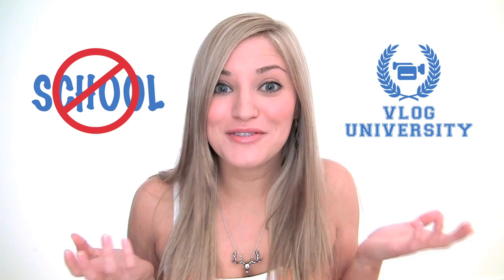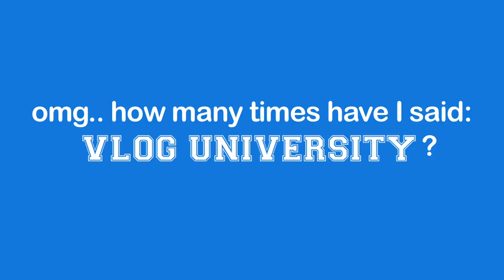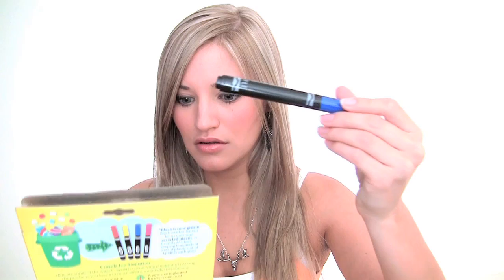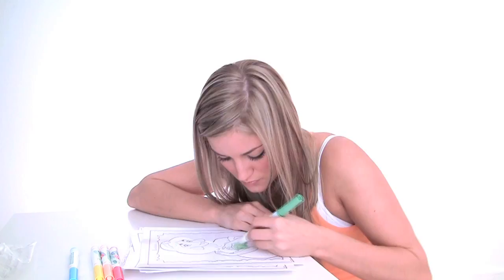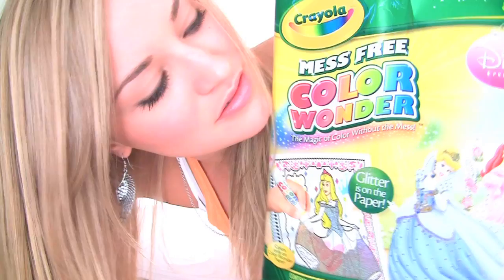Vlog University #1 | iJustine